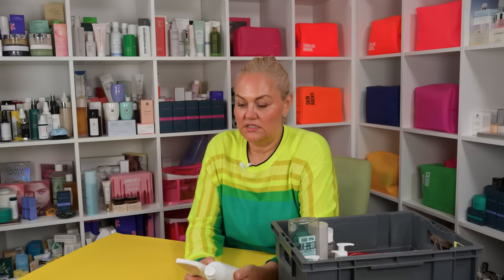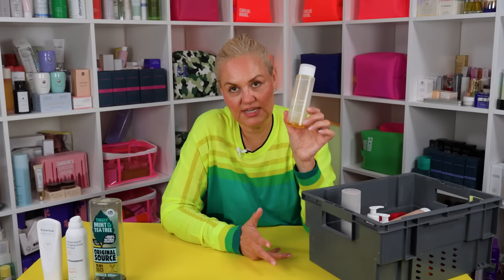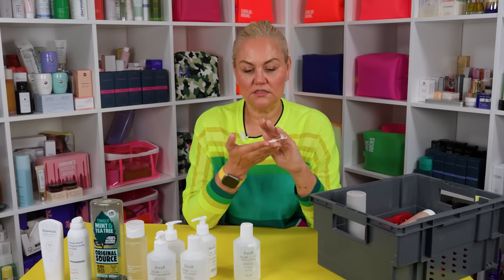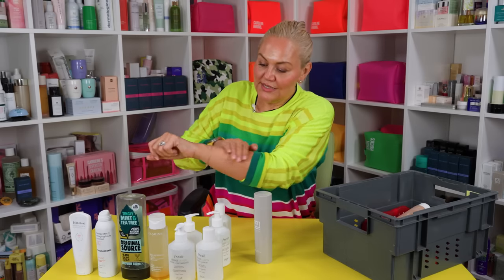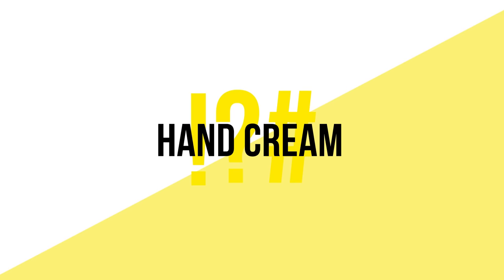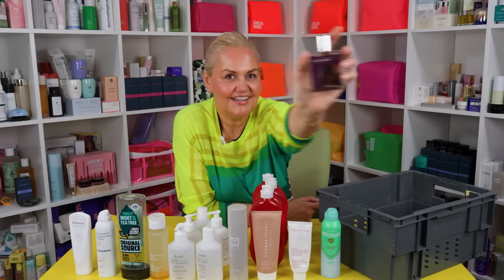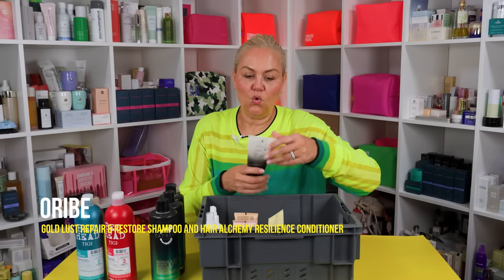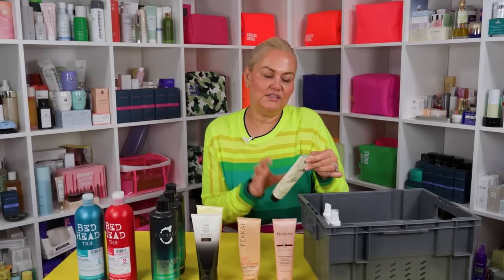The Empties Part 2 - Hair, Makeup, Body and Fragrance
The Empties Part 2!

Fragrance:
Neotantric Fragrances {I Am} A Sex Godess - Discontinued